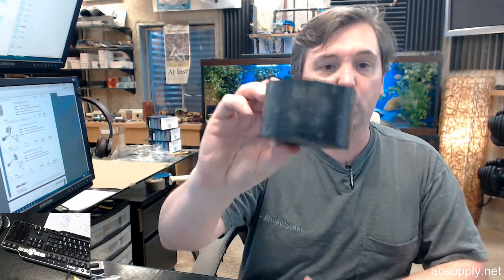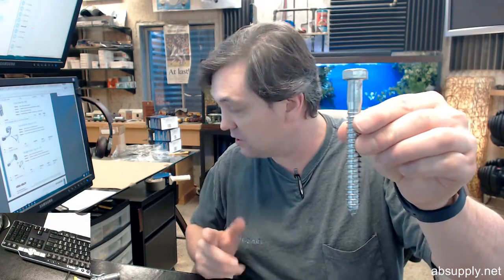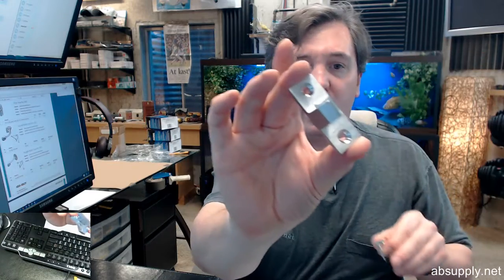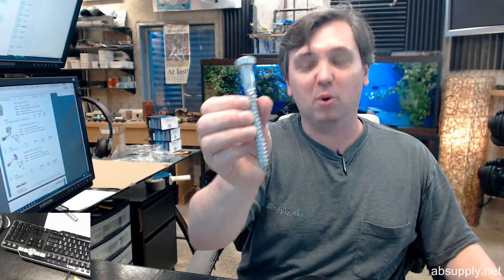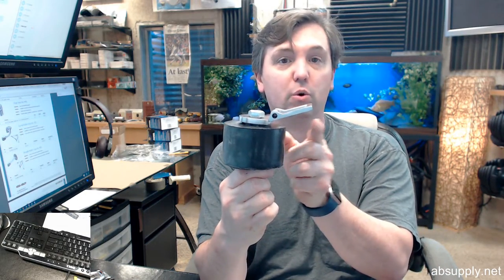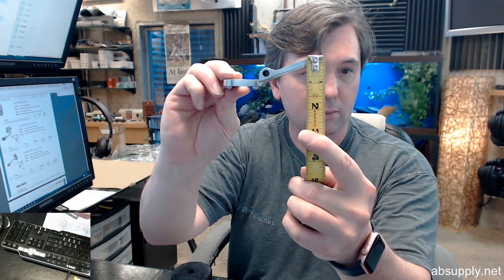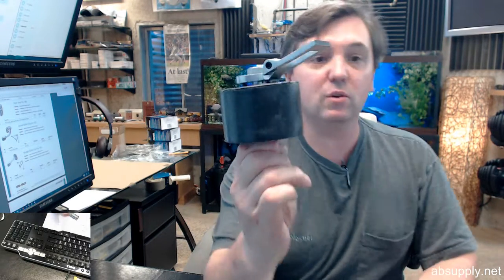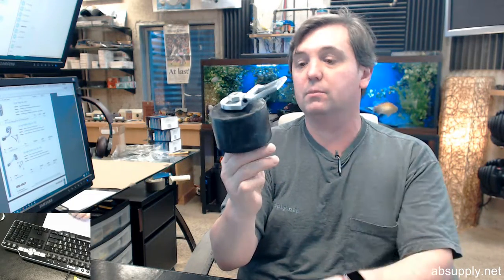Burns 541 626